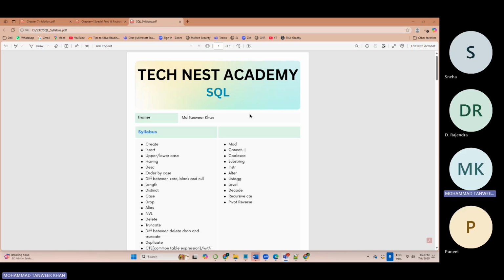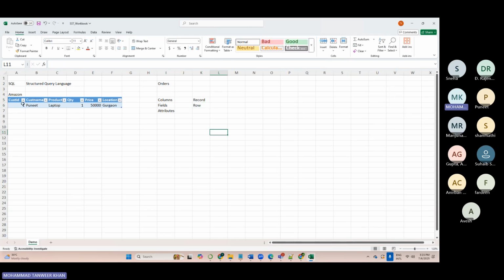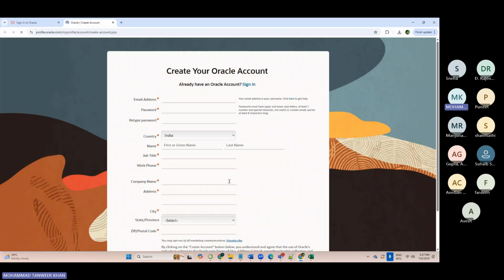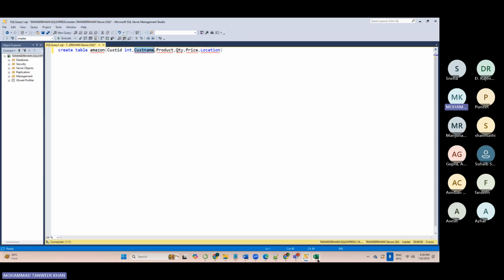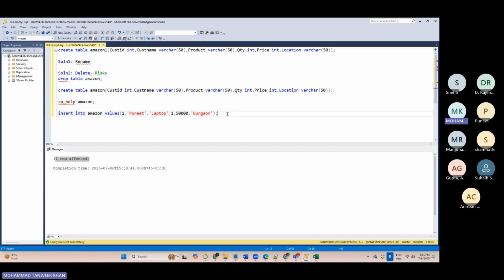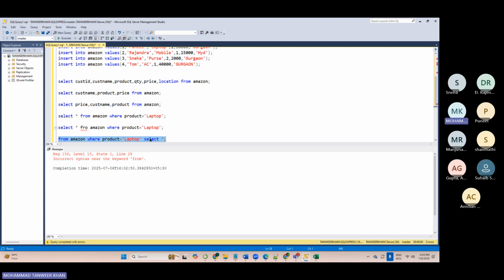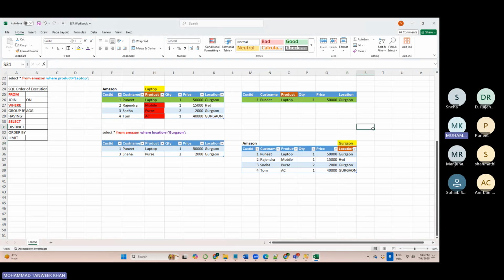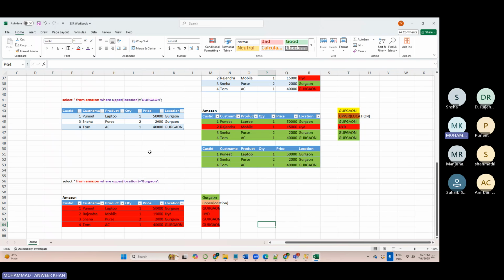SQL Demo Session - S37 Batch